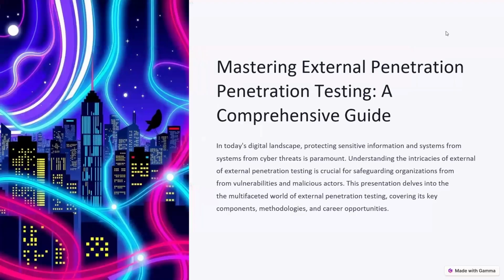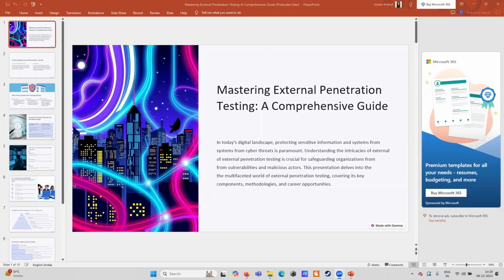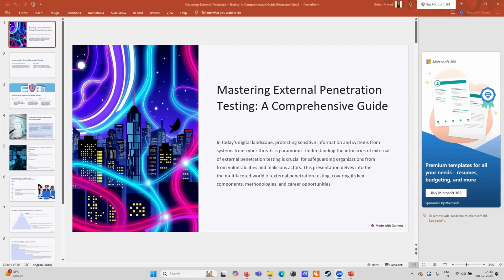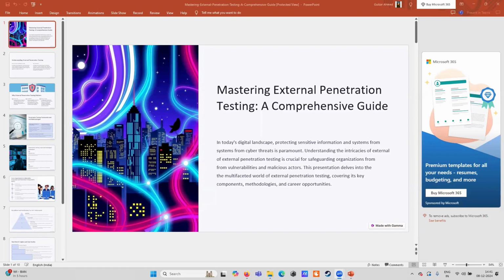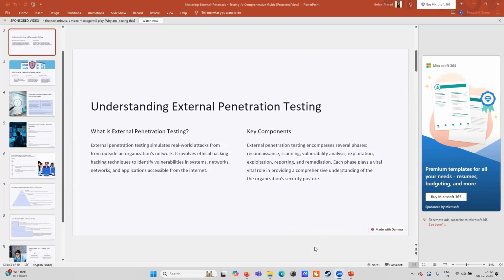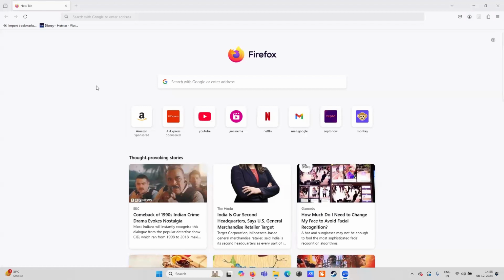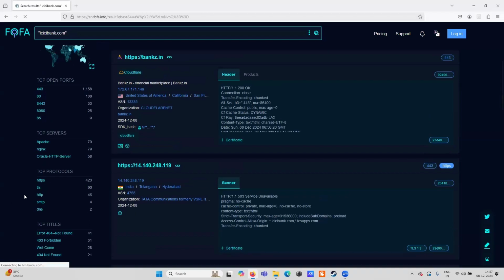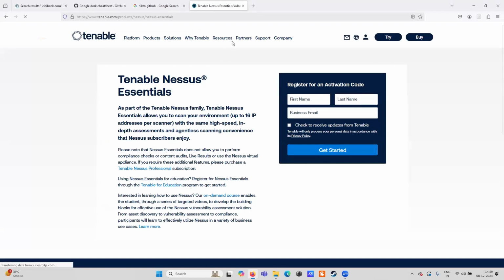External Penetration Testing Explained | Expert Guide by MD. GULZAAR (VAPT)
Welcome to CyberON - Your Gateway to Cybersecurity Excellence!

🔒 About Us:
At CyberON, we are passionate about cybersecurity. Our YouTube channel is your ultimate destination for expert insights, tutorials, and the latest trends in the ever-evolving world of digital security, CyberON has quickly become a beacon of knowledge and expertise in the cybersecurity landscape.

🛡️ What We Offer:
Explore a wealth of content designed to empower you in the digital realm. From in-depth tutorials on penetration testing techniques to discussions about the latest cybersecurity threats, our videos cover a wide range of topics. Whether you're a beginner aiming to understand the basics of ethical hacking or an experienced professional seeking advanced insights, CyberON has something for everyone.

🌐 Our Services:
Beyond YouTube, CyberON offers comprehensive cybersecurity services. Our team of experts specializes in Vulnerability Assessment and Penetration Testing (VAPT), SOC (Security Operations Center) services, Active Directory Security, API Penetration Testing, and much more. We secure businesses and individuals, ensuring they stay one step ahead of cyber threats.

🎓 Training & Courses:
Looking to enhance your cybersecurity skills? Our channel provides glimpses into our extensive training programs. From certification courses like CCNA and Ethical Hacking to specialized training in IoT security and Cloud Penetration Testing, we guide you on your learning journey. Join our courses and workshops to master the art of defending against cyber threats.

🚀 Why Choose CyberON:

Expert Insights: Learn from seasoned cybersecurity professionals with years of industry experience.
Cutting-Edge Content: Stay updated with the latest trends, tools, and techniques in the cybersecurity field.
Interactive Learning: Engage with our tutorials, live Q&A sessions, and community forums to enhance your understanding.
Global Community: Join a community of like-minded individuals, cybersecurity enthusiasts, and experts passionate about digital security.
Practical Approach: Our tutorials focus on real-world applications, ensuring you can apply your knowledge effectively.

Join us on this exciting journey toward a safer digital future. Together, let's strengthen our digital defenses and build a secure online environment. 🛡️🌐🔐